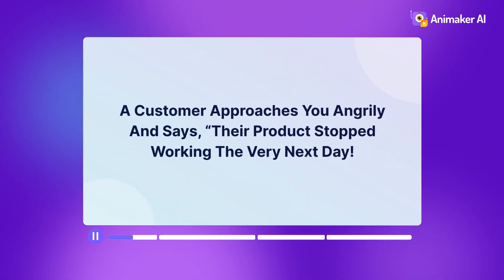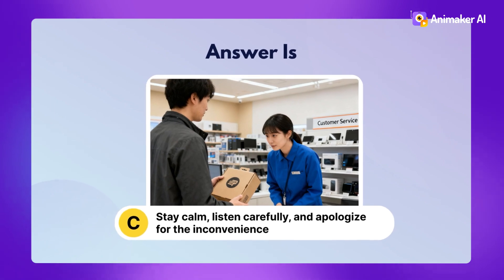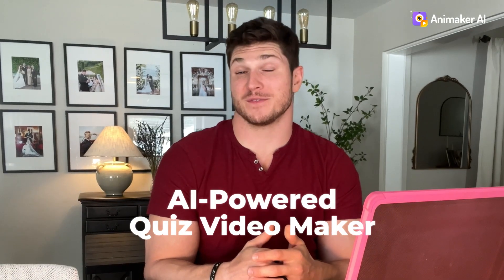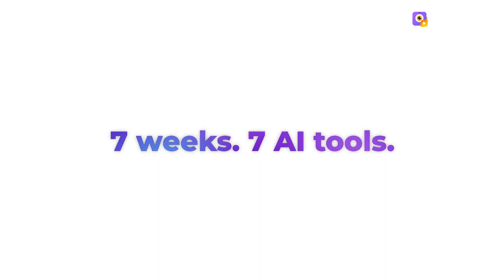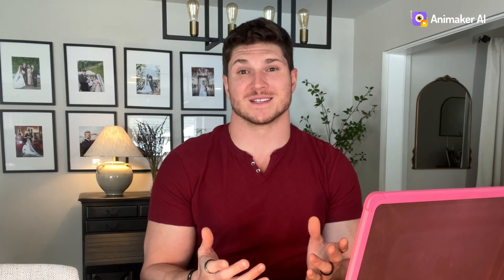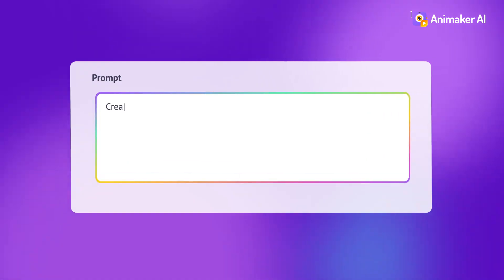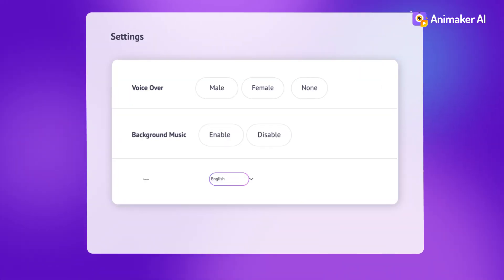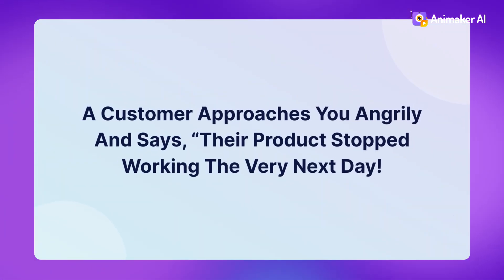AI Powered Quiz Video Maker by Animaker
The AI Marathon continues! 🎉

After last week’s whiteboard revolution, it’s time for Launch #2

And this one’s a game-changer for trainers and educators!

🔥 Introducing the World’s First AI-Powered Quiz Video Maker!

All you need to do is enter a prompt about the topic of your quiz and click proceed. And just like that, your highly engaging quiz video is ready in seconds!

Turn dull, static quizzes into dynamic learning experiences that actually stick.

If you want to create more educational videos. You can check this page out